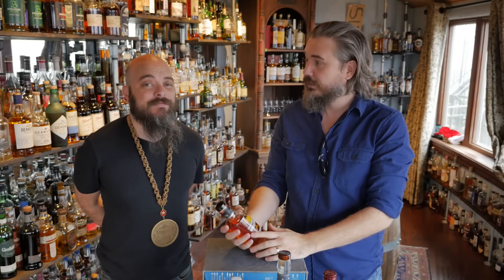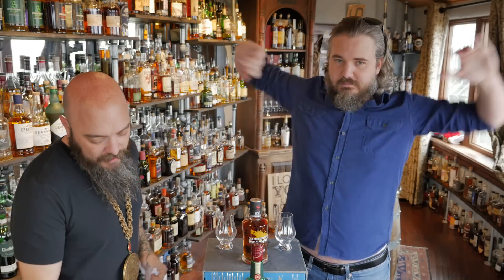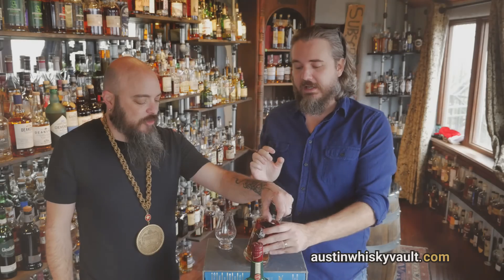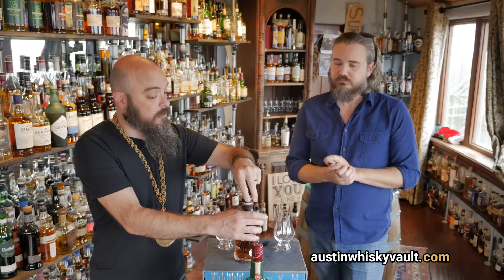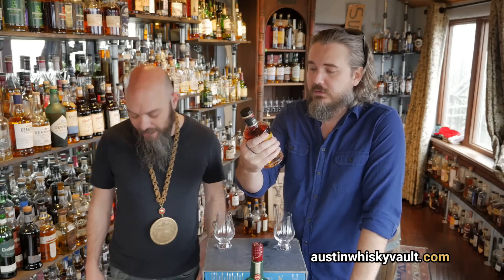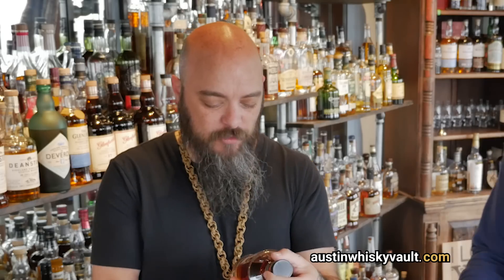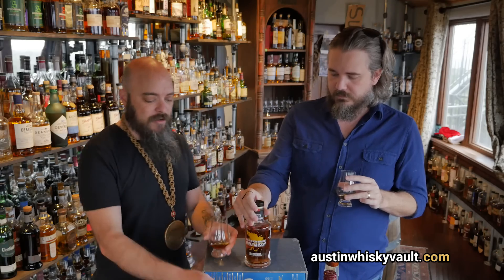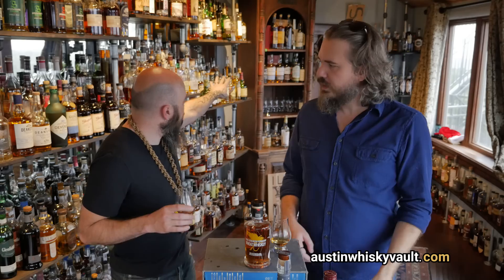Whiskey Review: Dry Fly Cask Strength Wheat Whiskey with OYO Wheat Whiskey Comparison.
Today we taste and review Dry Fly Cask Strength Wheat Whiskey and compare it to OYO Wheat Whiskey.

If you want to toast the channel:

1) Upload your video toast to YouTube.
2) Mark it as "unlisted" if you don't want the video to appear in public search results.
3) Put a link to the video in our comments with the hashtag "toast".

Check out the Instagram account @whiskey_marketing_school

** Can I donate a whisk(e)y for you to review in The Whisk(e)y Vault?
Of course! If you’re interested in making a tax-deductible donation towards our whiskey selection, head on over to:

** What's with the necklaces?

Rex is a whiskey mooch. His necklace is a manifestation of pure glory - forged from the irradiated bones of eagles and wolves. Also a tube sock.

Daniel is a whiskey sommelier. His necklace is a token of his sommelier level, and he trains whiskey sommeliers at The Whisk(e)y Marketing School in Austin Texas.

**A Whisk(e)y school?

Yup. Here are a few things we believe.

** You don’t have to be a snob to appreciate and love great whiskey.

Whisky and Whiskey (it depends on where it’s from) have been an important part of cultures around the world from time immemorial.  Whiskey is a part of the very fabric of Western society, and in most places, is as common and accessible as beer.

Like Jazz and wine, snobs have predictably hijacked whiskey appreciation, spoiling our natural, common connection with it and creating a false dichotomy of “good whiskey” and “bad whiskey.”

It’s time to break through the emotional bias with facts and science.  That’s what this school is about.

** The only valid definition of “good” whiskey is “whiskey you like to drink.”

Learning how to share your love of whiskey in a way that connects people to the history and the story has more to do with public speaking and storytelling than it does with facts and tests.

The best way to learn about whiskey and share that love is to drink whiskey and talk about it with friends. Study the history, find the stories, and discover the culture and the methods that have been developed over hundreds of years. That’s what you’ll do when you attend The Whisk(e)y Marketing School.

** You don’t need a marketing degree to learn how to share your love of whiskey with the world.

There's an old saying, "In business, it's not what you know... It's who you know."

Regardless the industry you're in, most people are clumsy and ineffective when it comes to "networking" because they ignore a very important rule -  Relationship First, Business Second.

There's a tremendous amount of curiosity about Whisk(e)y today. It's a great excuse for you to gather a group of people who want to have fun and learn something new. The Whisk(e)y School teaches you how to tap into that curiosity, and share your love of whisk(e)y in an unpretentious way.  You're demonstrating knowledge, expertise, and an engaging personality - things valued by every gatekeeper, in every industry.

Or would you rather hand out business cards and cross your fingers?